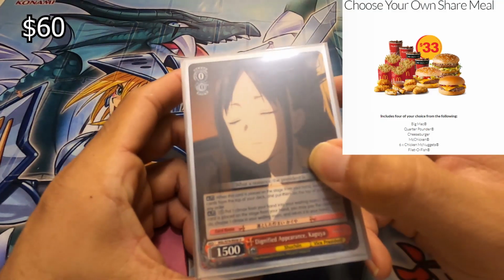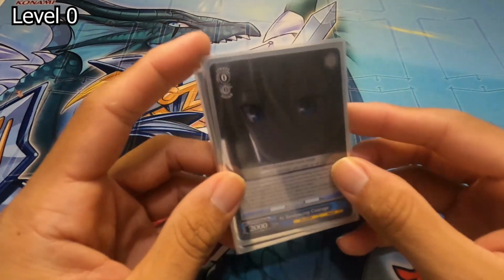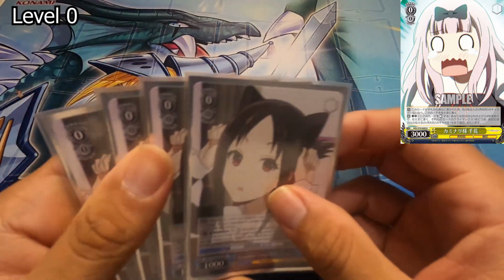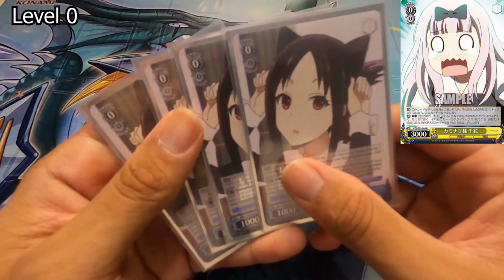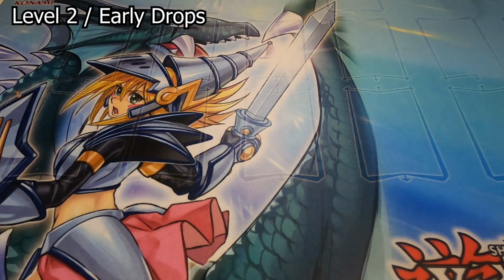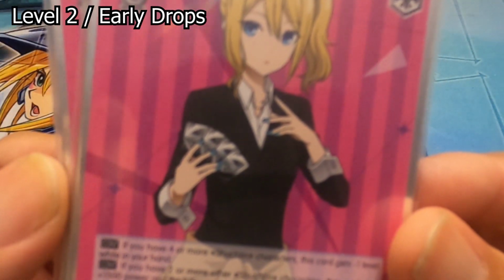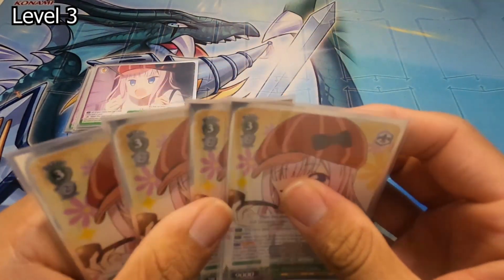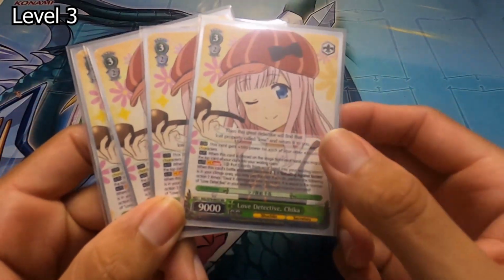Love Detective! -YBG Kaguya-Sama- [Weiss Schwarz Deck Profile]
More Importantly!

1-Watch the video in full. Be sure to pause and rewind in some places that you find interesting.
3- Reply to one comment that was left by someone else. Start a conversation!
4- Click on another video that you find in the suggested videos, video cards, at the end of the video or description box.

TIMESTAMPS
00:00 Intro
1:30 Level 0s
4:00 Level 1s
7:04 Level 2s/Early Drops
7:56 Level 3s
10:33 Thoughts on the Deck
12:45 Outro